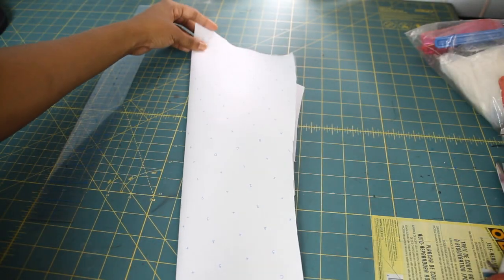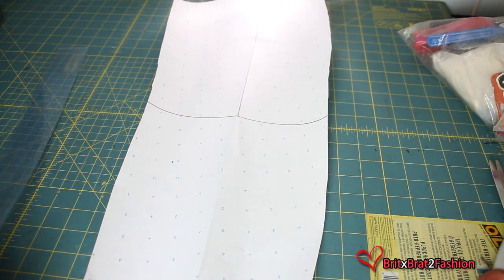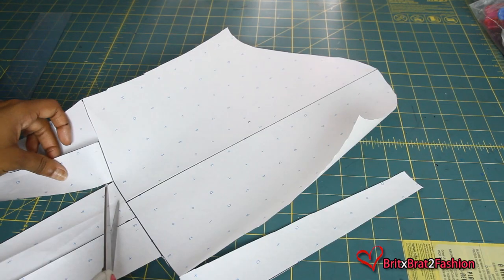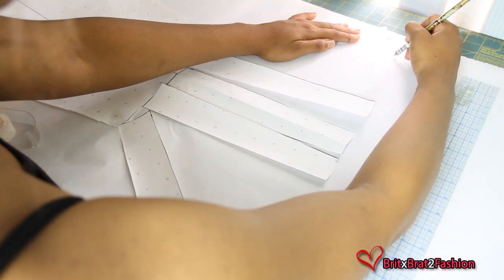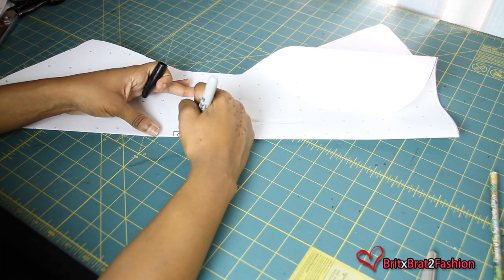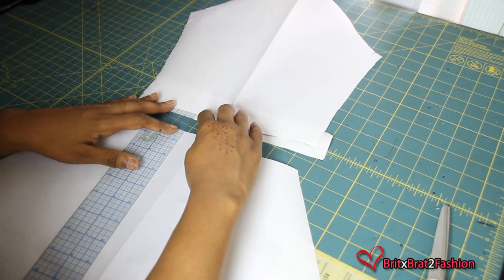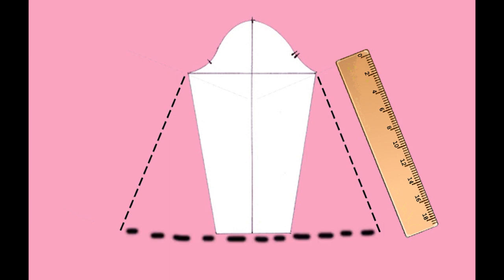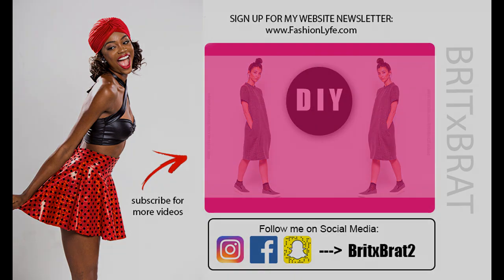How to make Bell Sleeve pattern (easy)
Learn how to draft a mermaid gown with my step by step instruction tutorial on my website. Available for presale now

In my Sewing group we share tips, photos of handmade garments, I also post sewing tips, upcoming events, business opportunities, and more!HELP SUPPORT MY CHANNEL HERE ON YOUTUBE by donating to my PATREON